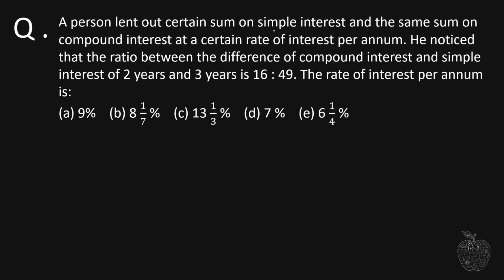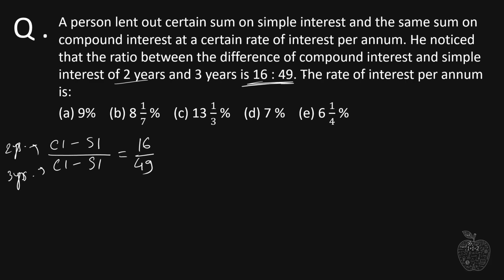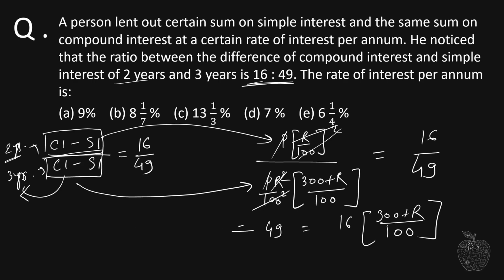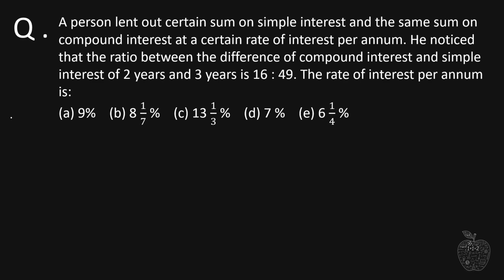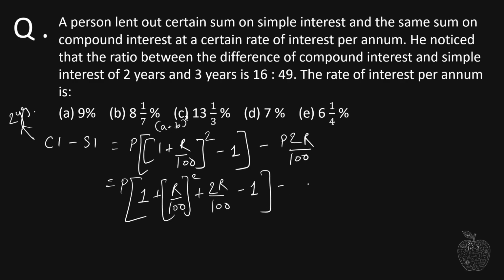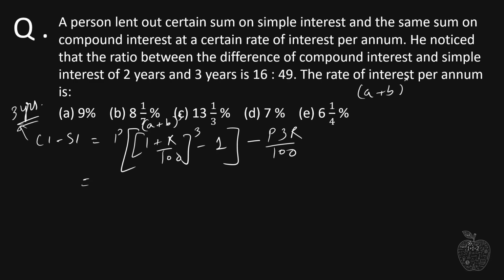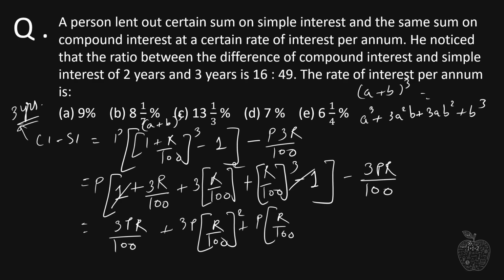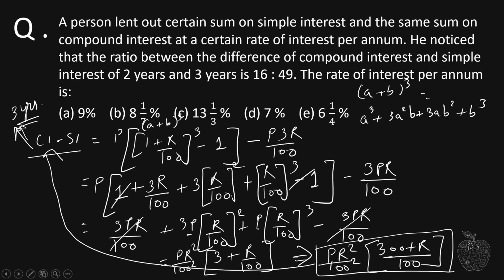A person lent out certain sum on simple interest and the same sum on compound interest at a certain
A person lent out certain sum on simple interest and the same sum on compound interest at a certain rate of interest per annum. He noticed that the ratio between the difference of compound interest and simple interest of 3 years and 2 years is 16 : 49. The rate of interest per annum is:
(a) 9%    (b) 8 1/7​ %    (c) 13 1/3 %    (d) 7 %    (e) 6 1/4​ %